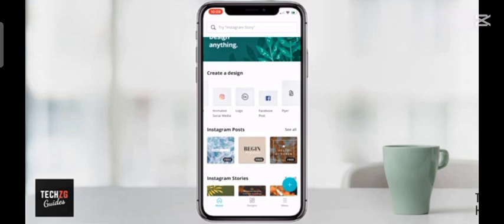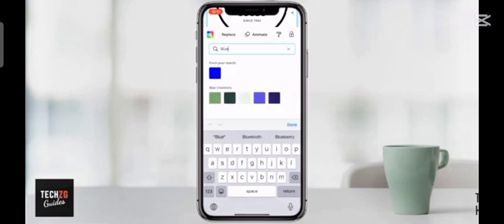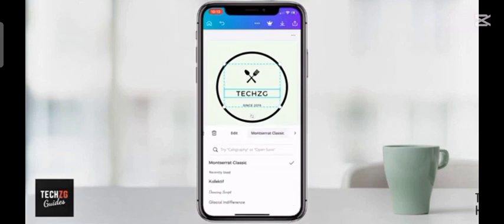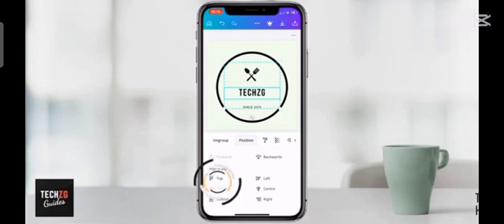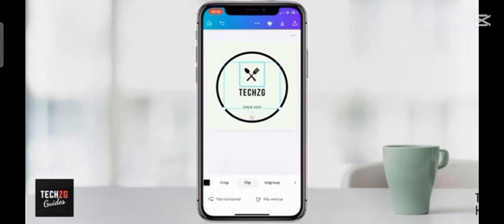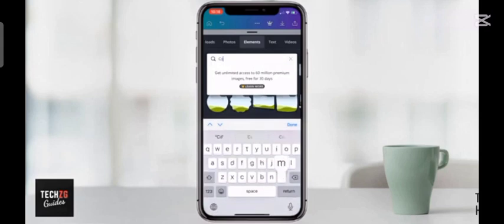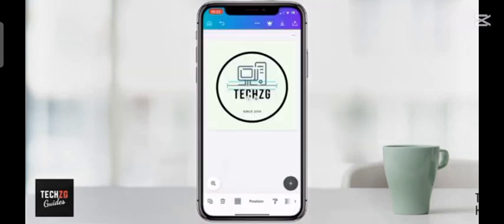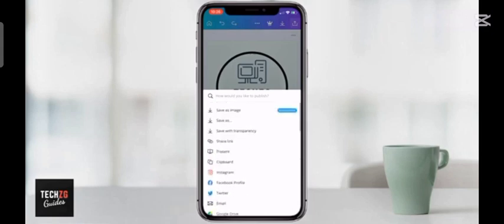How To Design Your Logo Using Canva In 5 minutes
Learn how to create a sick logo for your brand using Canva! 🌟 In this video, I'll walk you through the steps to design a pro-looking logo, even if you're not a design expert 😊. Get Canva tips, tricks, and hacks to level up your branding game!